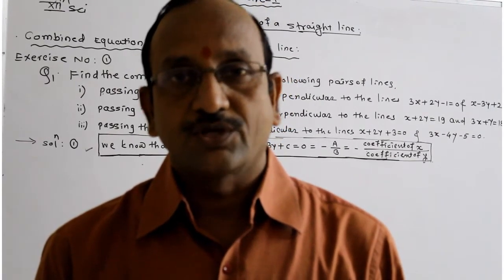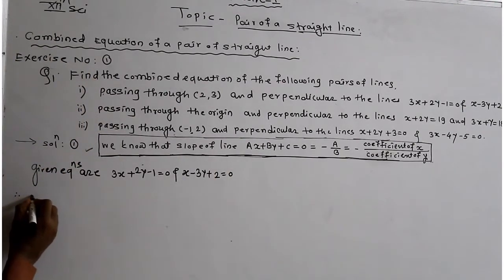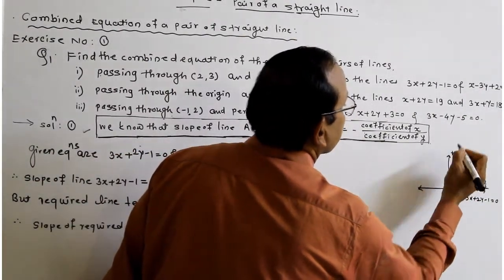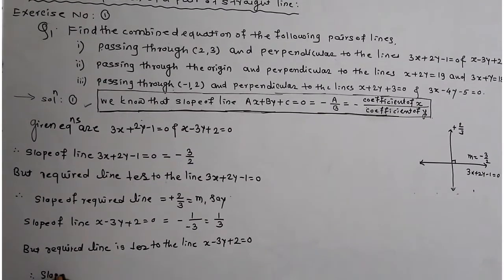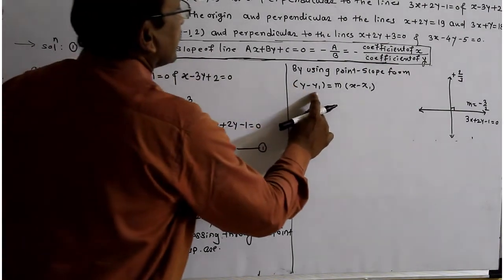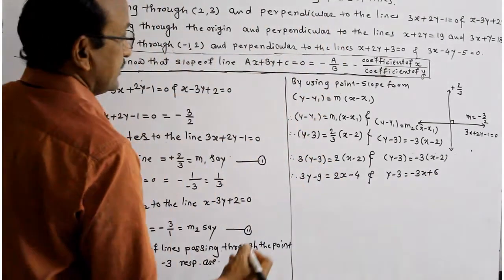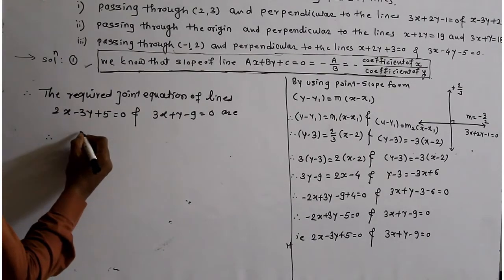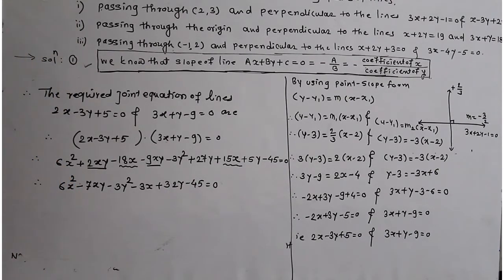Exercise 1 ( Pair Of Straight Lines ) Class 12TH